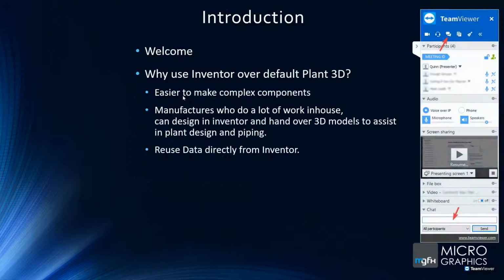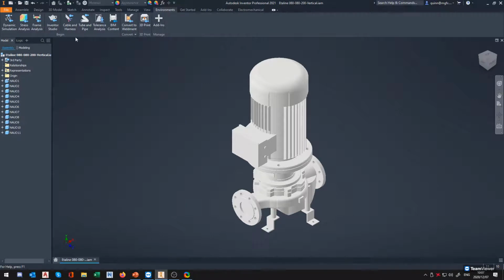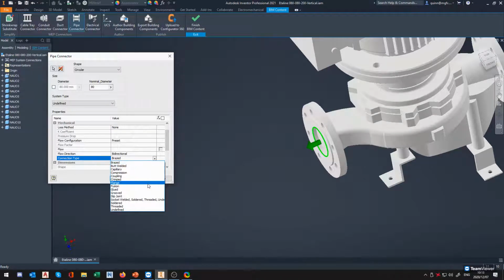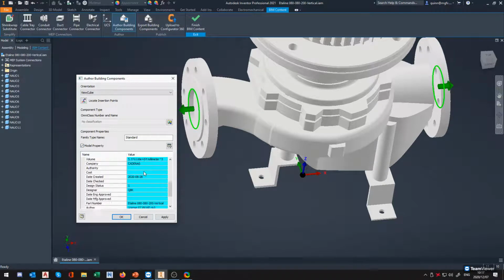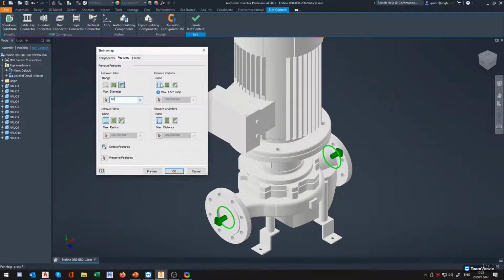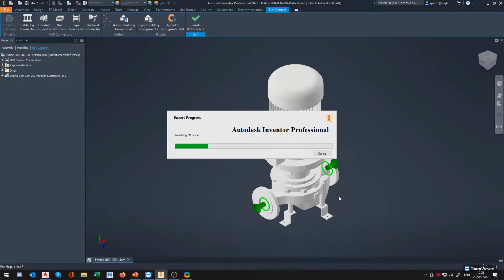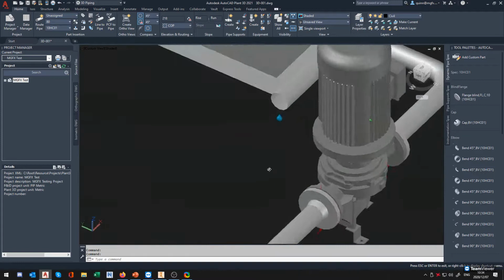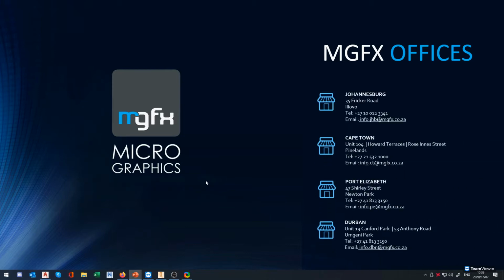Autodesk Inventor in Plant Design - Webinar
Autodesk Inventor IdeaStation